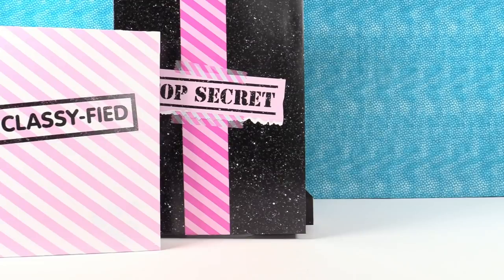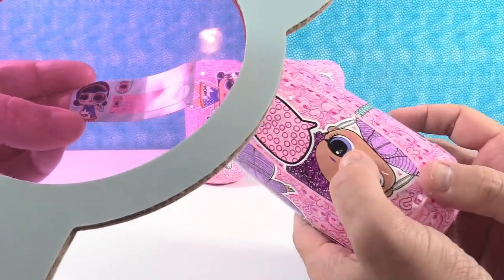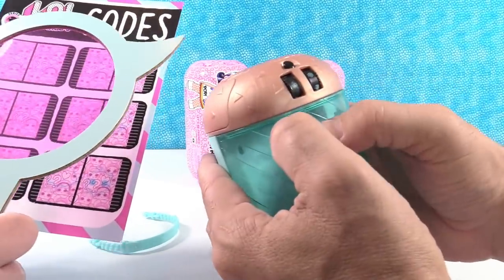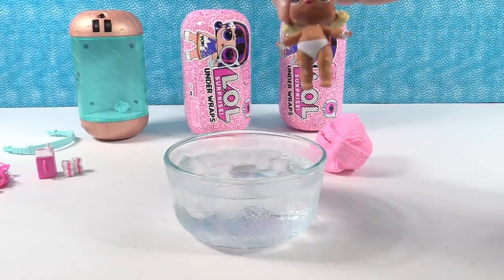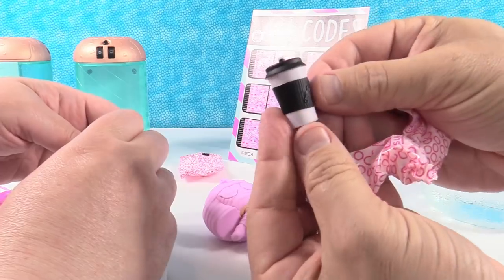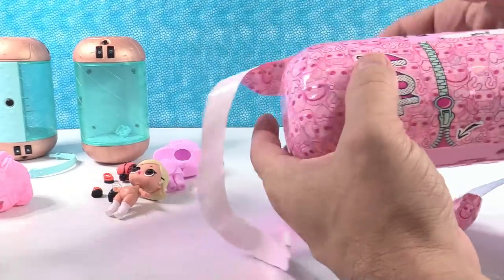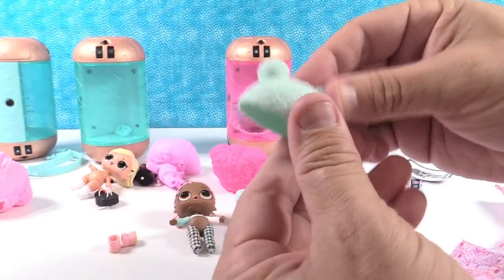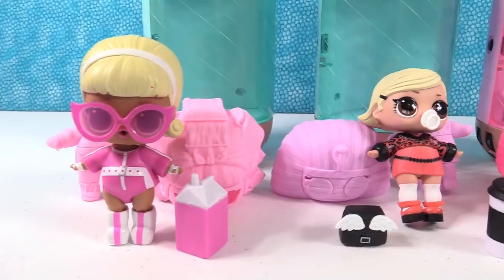LOL Surprise Under Wraps Series 4 Present Doll Unboxing | PSToyReviews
Today we have a cool surprise present from MGA.  These are the new LOL Surprise series 4 Under Wraps dolls.  These are the most awesome yet.  Each doll comes in a cool container that you have to enter the codes on.  After each successful code you get a blind bag to open.  Unwrap you doll to see who you have.  Which one did you like the best?  Leave your answer in the comments.